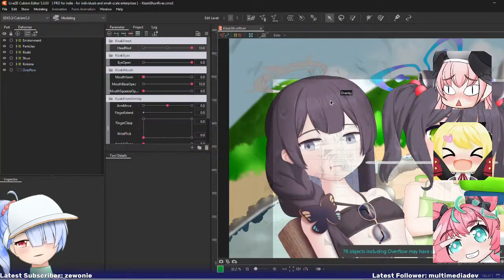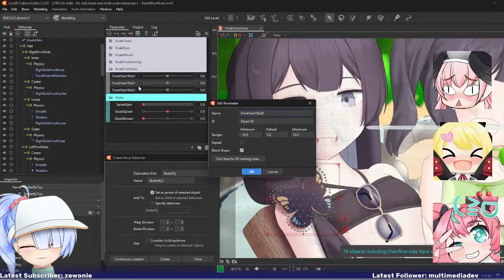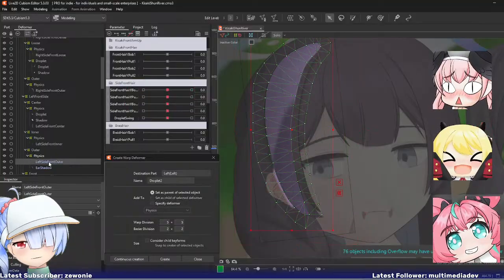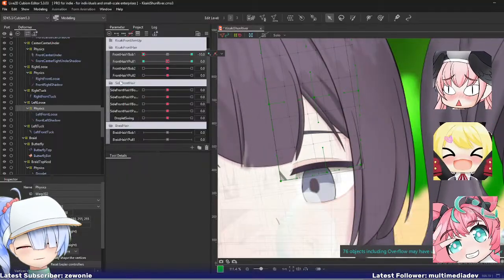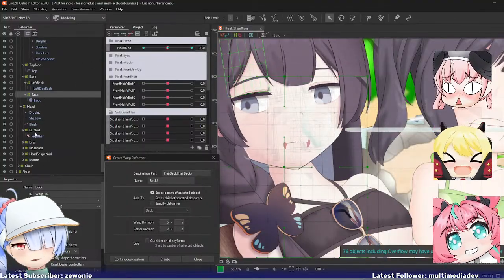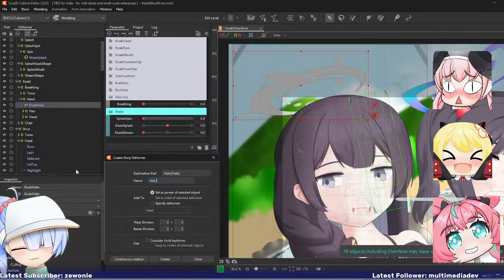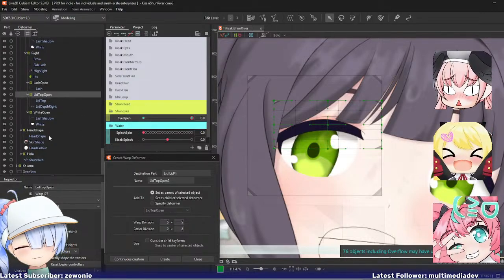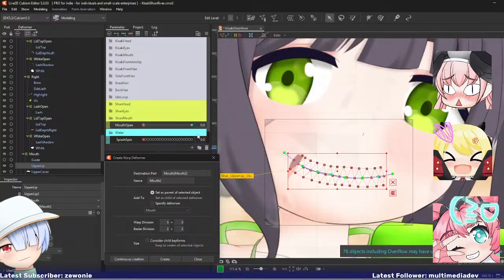Lofi chill and Live2D Animated Fanart Blue Archive Kisaki Shun Kokona Motion Rigging